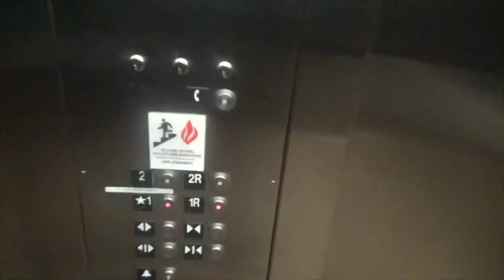Schindler 330A HT Hydraulic Elevator @ LL Bean Ross Park Mall - Ross Township, PA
This is a Handycam take on this busy elevator. Nice smooth ride. patricknedz & musicfreakcc filmed these. Elevator Man unfortunately was stuck on this elevator.
Brand: Schindler
Maintenance: Schindler
Speed: 100 FPM
Fixtures: HT Vandal Resistant
Installed by: LL Bean
Motor Pump: Submersible
Death Trap Rating: 1/14
Noisy door operator
Controller: Microprocessor